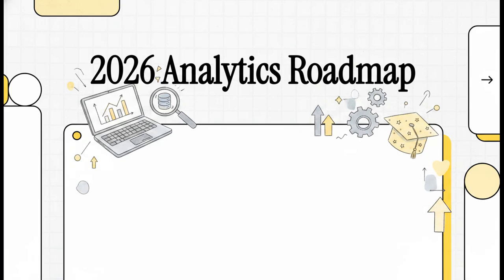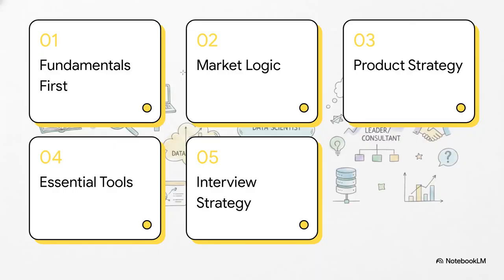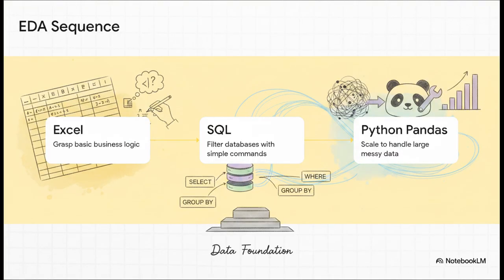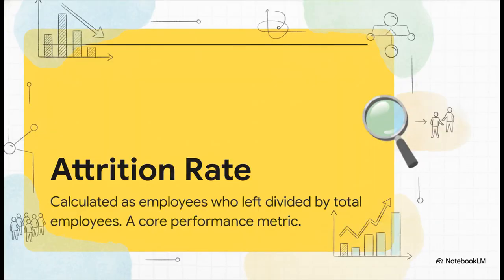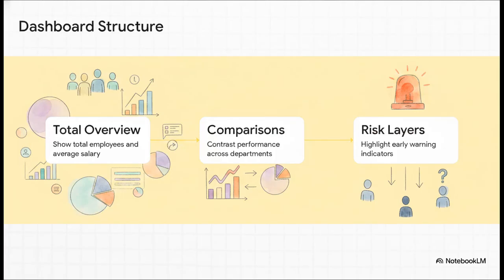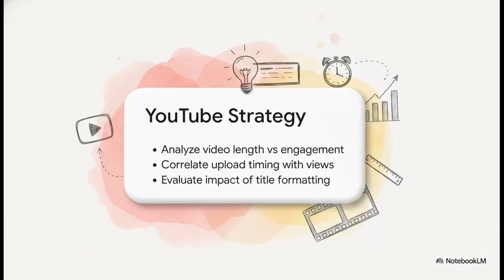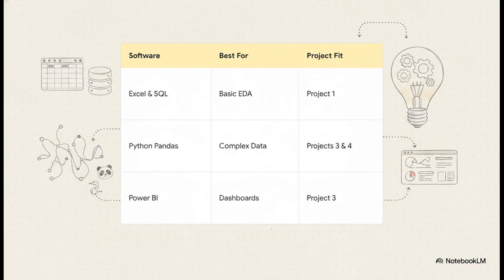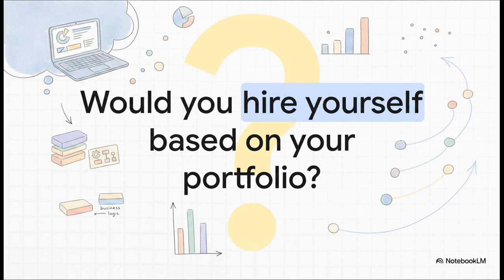2026 Analytics Roadmap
Tired of basic tutorials that don't lead to job offers? 📉 In the 2026 job market, being a "technical operator" isn't enough—you need to become a Strategic Problem Solver. This video breaks down the ultimate roadmap for aspiring data analysts to stand out and secure high-impact roles.

We’re moving beyond the basics to focus on high-impact, business-oriented projects. You’ll learn how to develop end-to-end analytical skills using real-world scenarios like Zomato market trends, workforce productivity, and Airbnb revenue optimization. These aren't just coding exercises; they are designed to showcase your proficiency in SQL, Python, and visualization tools while proving you can deliver actionable business recommendations.

But technical skills are only half the battle. We also share tactical career advice on how to navigate modern job boards and network effectively with recruiters on LinkedIn to actually get your resume seen. Stop being just another applicant and start differentiating yourself today! 🚀📊

Inside the 2026 Strategy:
🧠 The Strategic Mindset: Why thinking like a problem solver beats being a technical operator.

🍕 Real-World Projects: Analyzing Zomato market trends and Airbnb revenue for maximum portfolio impact.

🛠️ The Tech Stack: Demonstrating end-to-end proficiency in SQL, Python, and data viz.

💼 Actionable Insights: How to turn data into recommendations that businesses actually care about.

🤝 Recruiter Networking: Tactical advice for LinkedIn and navigating the 2026 job market.